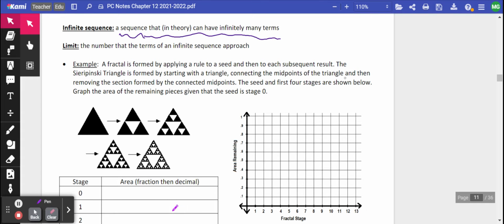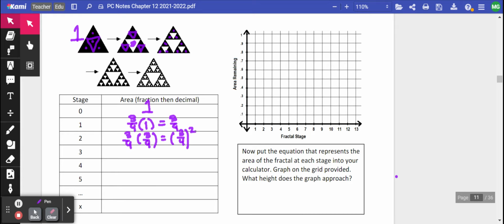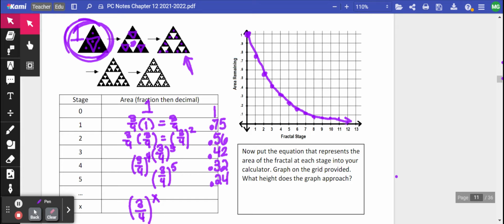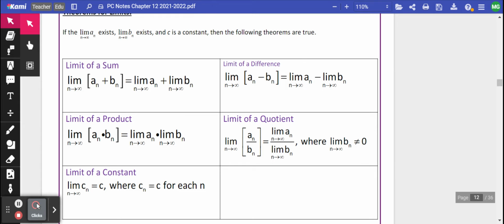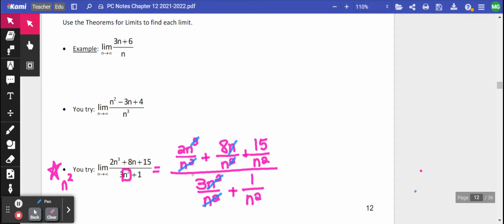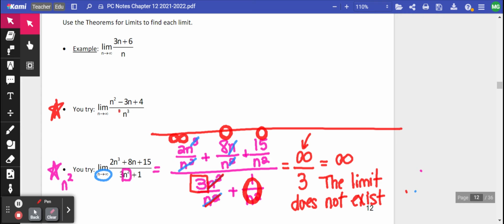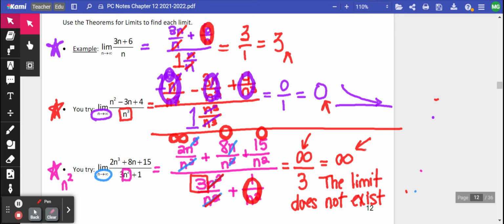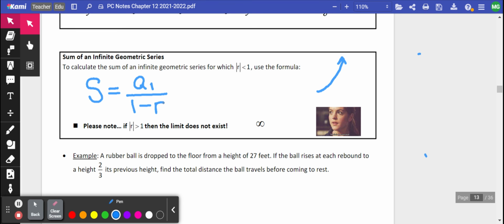Introduction to Infinite Sequences and Limits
This is an introduction to Infinite Sequence and Limits.